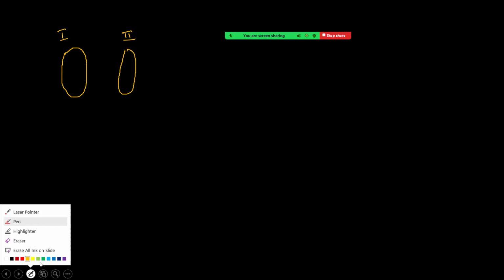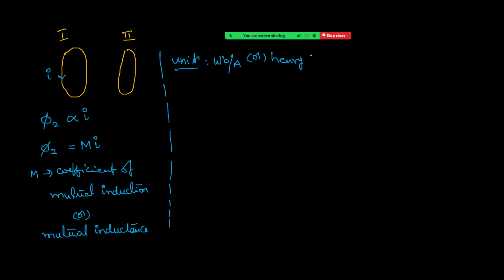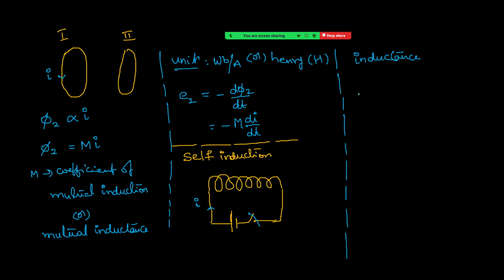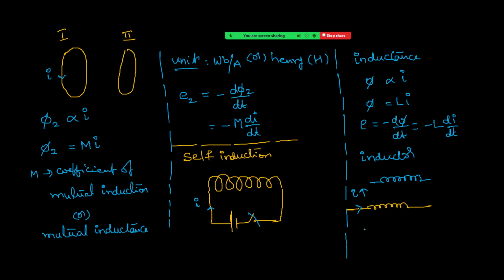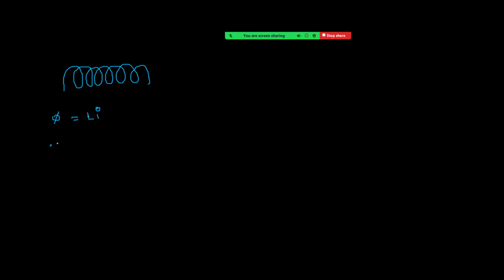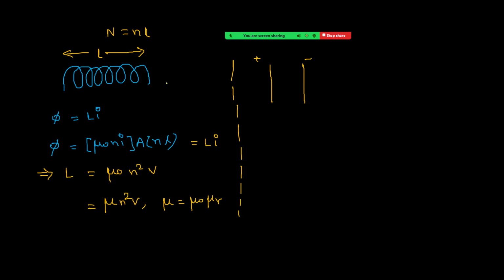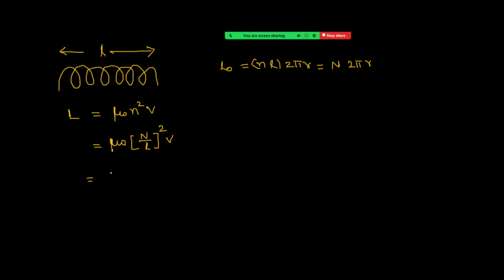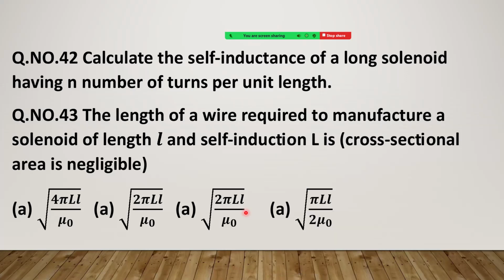ELECTRO MAGNETIC INDUCTION 12: SELF INDUCTION AND MUTUAL INDUCTION AND RELATED PROBLEMS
IIT JEE ADVANCED MAINS OLYMPIAD: SELF INDUCTION AND MUTUAL INDUCTION AND RELATED PROBLEMS